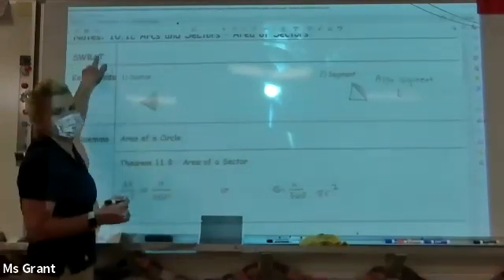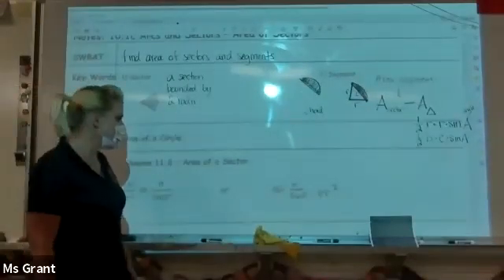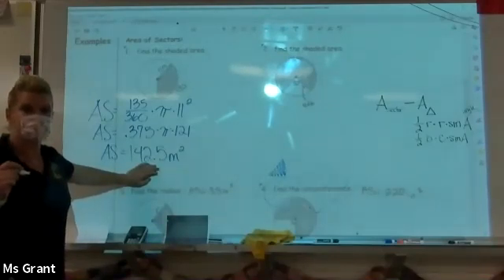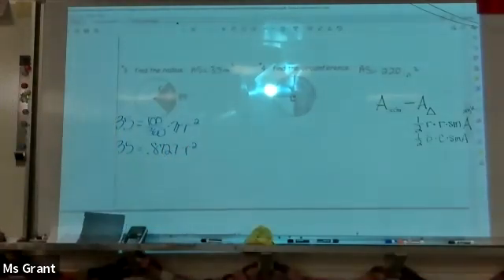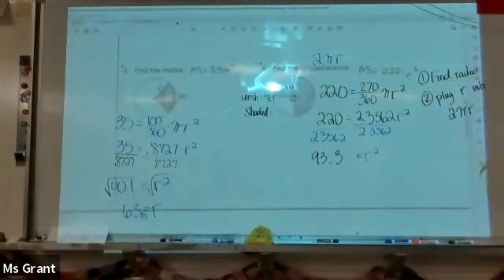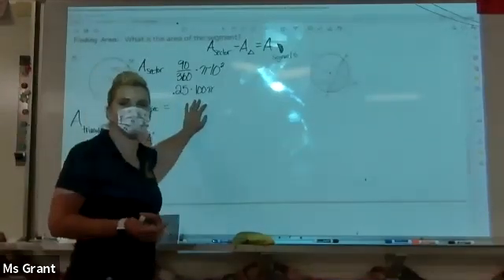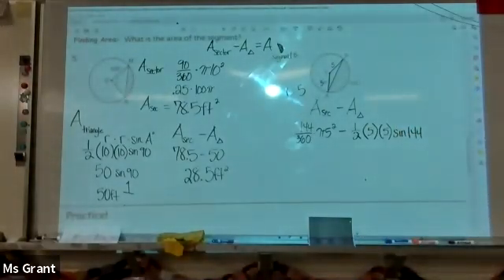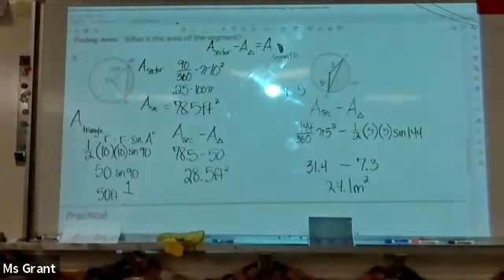Area of Sectors and Segments